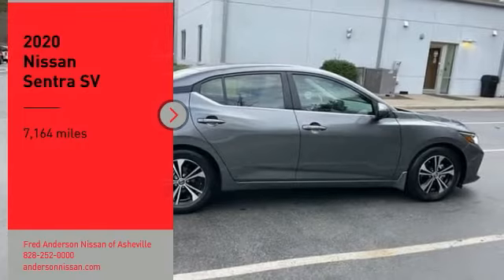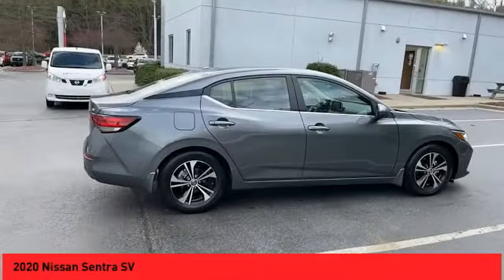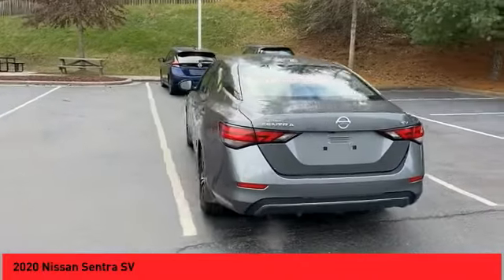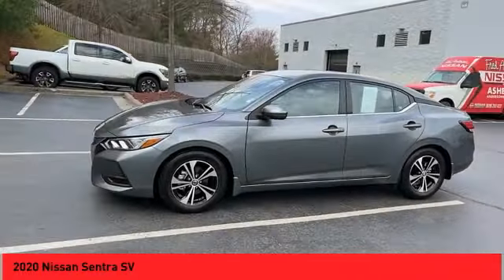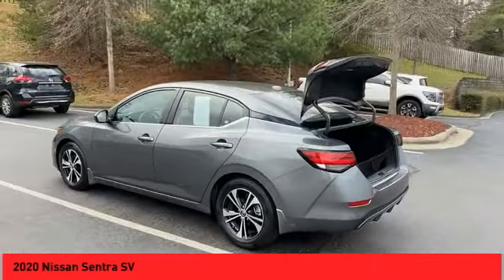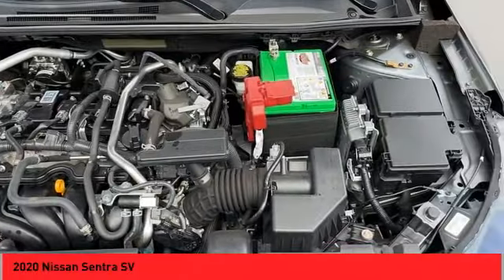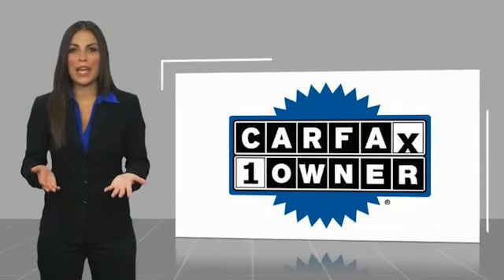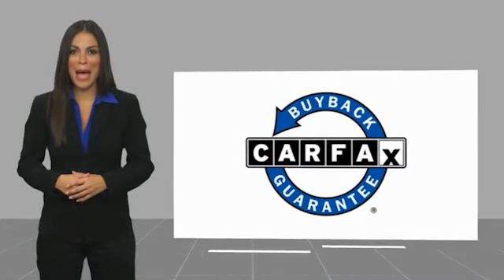2020 Nissan Sentra Asheville NC JM571531Q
2020 Nissan Sentra SV

Recent Arrival! CARFAX One-Owner. Clean CARFAX. 2020 Nissan Sentra SV Gun Metallic **Available at Fred Anderson Nissan of Asheville. Call us today at **, *Still Under Factory Warranty**, * FREE OIL CHANGES!, LOCALLY OWNED AND SERVICED!, FULLY SERVICED!, TWO KEYS!, Alloy Wheels, Bluetooth, Android Auto, Apple Carplay, Keyless Entry, Back Up Camera.FWD CVT with Xtronic 2.0L DOHC 29/39 City/Highway MPG Odometer is 25725 miles below market average!Awards: * JD Power Automotive Performance, Execution and Layout (APEAL) StudyQualifying Non-Certified Used Nissans bought here and serviced at a FAMILY STORE receive our FULL ANDERSON FAMILY PLAN at NO COST to YOU! Our full family plan includes: 3-Day Vehicle Exchange*Lifetime Oil Changes*Lifetime Service Loaners (with $300+ Service)*Lifetime Car Washes(with Service)*MUCH MORE! (Value exceeds $1,000 in first years of ownership) Call us at , go or visit us at Fred Anderson Nissan of Asheville - 629 Brevard Rd Asheville, NC 28806 to learn more! Our # 1 goal is to help you find the vehicle you love at a price you can afford wrapped in a deal you don't want to walk away from. All prices exclude tax, tag, license, title, and registration for your state; NC inspection (up to $30 on used vehicles), and admin ($699) fees. All vehicle internet pricing is subject to change and requires standard financing through NMAC. From time to time in the transfer of data on the internet there are errors, the dealer is not responsible for errors in advertised price. See dealer for complete details.Welcome to Fred Anderson Nissan of Asheville - We're so happy you're here! Whether you stopped by because you are looking for a reliable, honest Nissan dealership in NC, or you're just browsing for your next dream car, we are ready and willing to do whatever we can to help make your experience a truly exceptional one. We typically stock over 300 new and 100 used vehicles DAILY and work with over several d